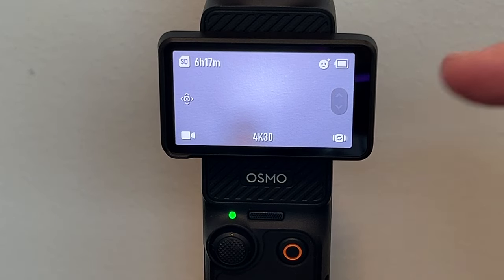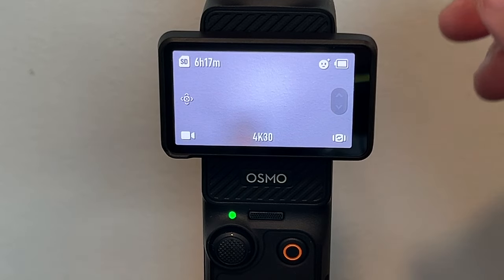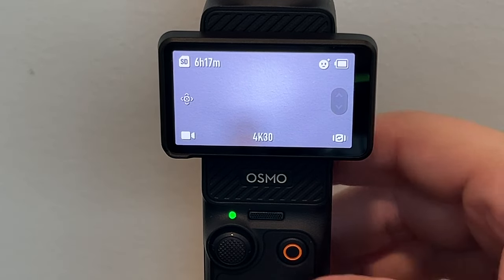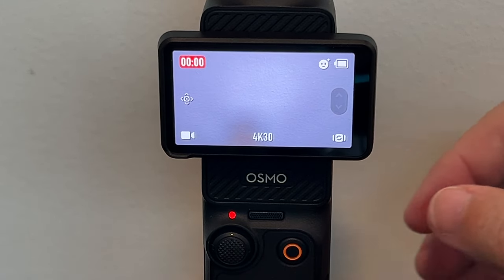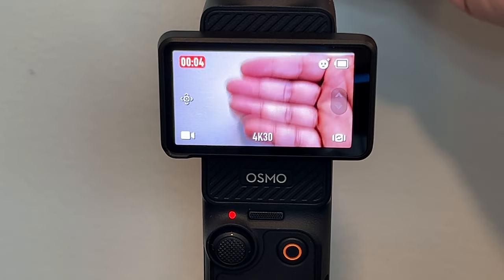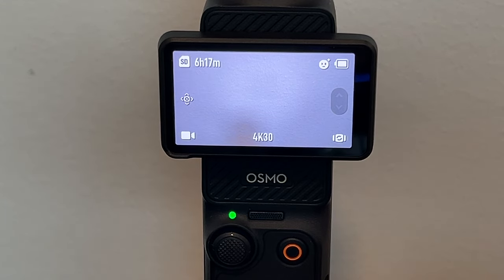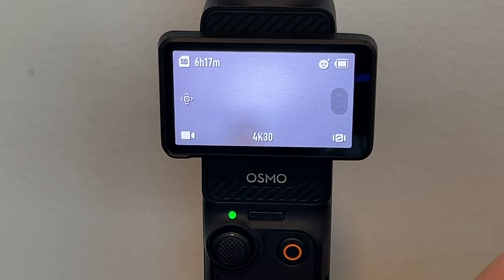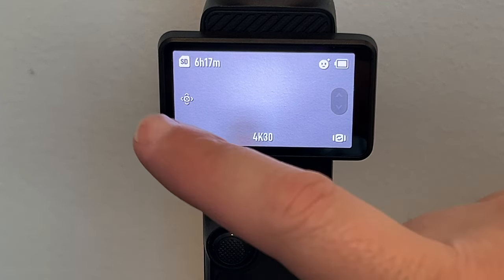How To View or Playback Photos & Videos on Your DJI Osmo Pocket 3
This video shows you how to view or playback photos and videos on your DJI Osmo Pocket 3.

Get the DJI Osmo Pocket 3 here:
(Amazon USA Link)
(Amazon International Link)